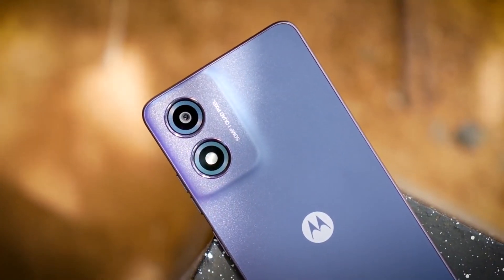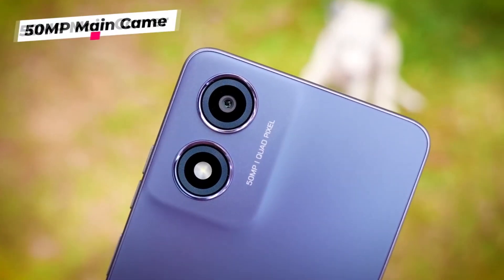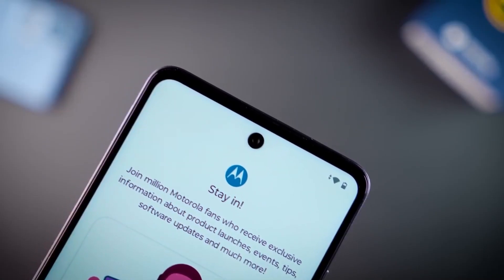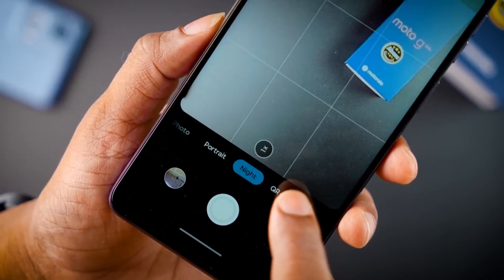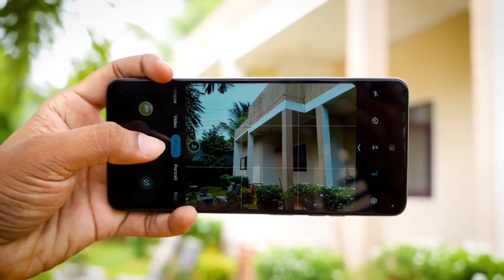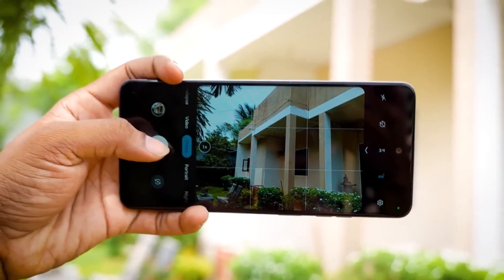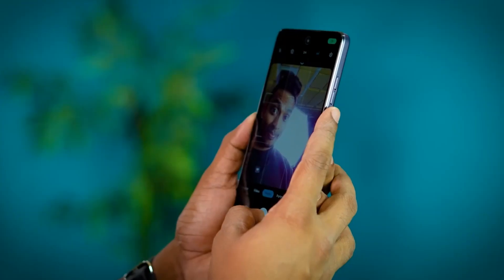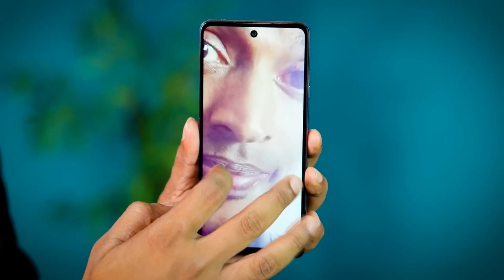Qualityයට photos, videos capture කරන, budget range එකේ සුපිරිම smartphone එක.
සුපැහැදිලි photos වගේම FHD videos capture කරන්නත් පුළුවන් clear 50MP back cam එක හා night mode, portrait වගේ features ගණනාවක් සහිත Moto G04s camera system එකෙන් හිතේ හැටියට memories එකතු කරගන්න. රු.31,999ක් වැනි අඩුම මිලකට අදම මිලදී ගන්න.